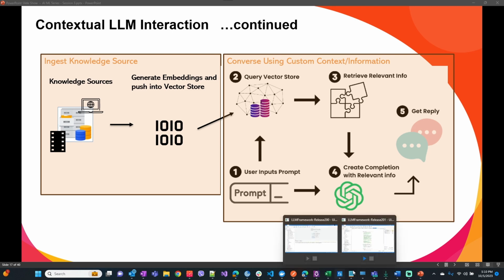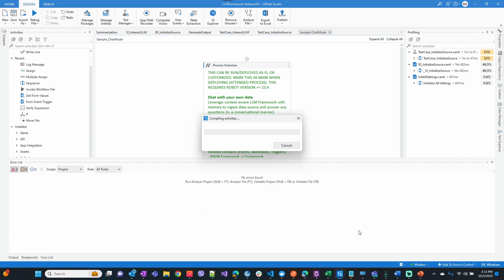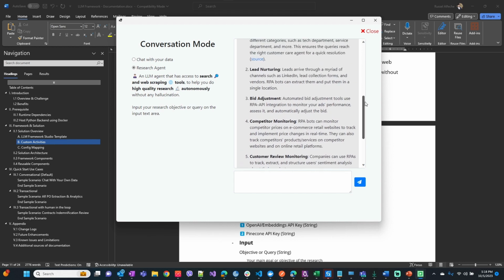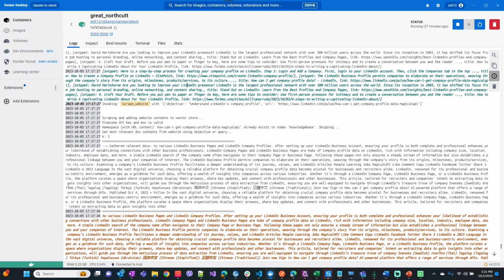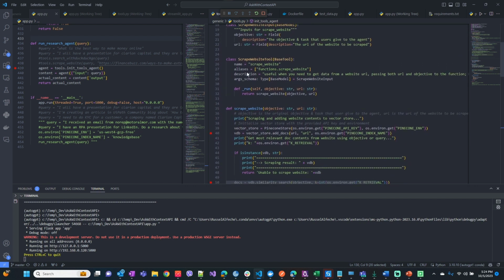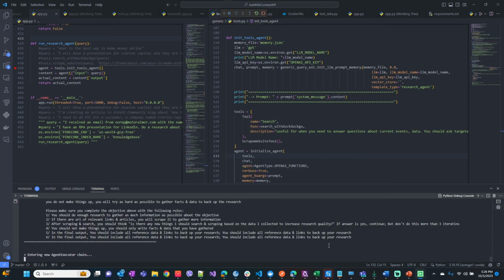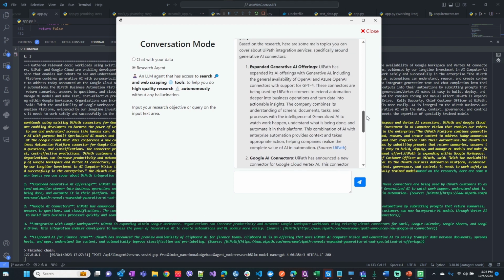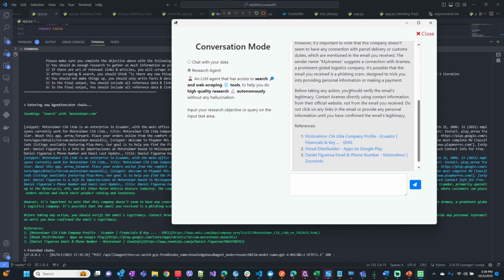Build your Own Personal Research Agent - Available 24x7!!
What if you could build your own personal autonomous research agent that can do research for your on any given topic/objective 24/7!! Now you can with the new activity 'Research with agent' included in LLM Framework - Langchain Activities (best used with LLM Framework Template for UiPath Studio available in UiPath Marketplace.
UiPath Marketplace Link - LLM Framework Template
▶️ FULL Guide - How to Power up your Automations with GenAI using LLM Framework Template in UiPath
UiPath Marketplace Link - LLM Framework LangChain Activities